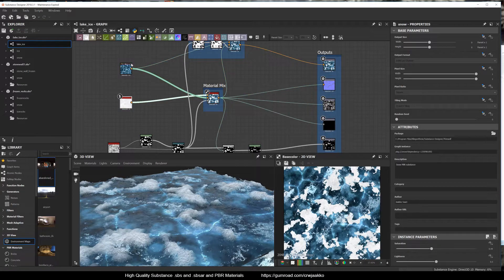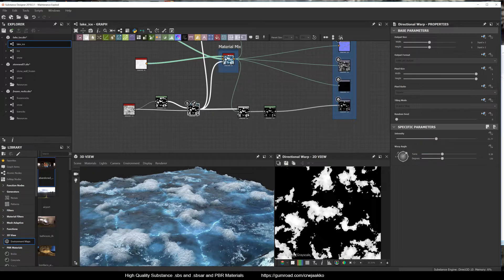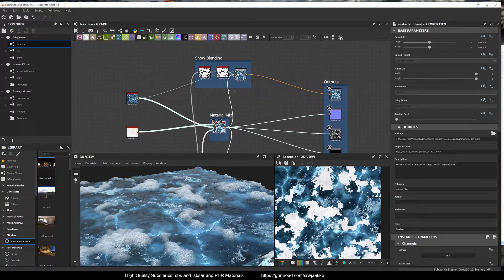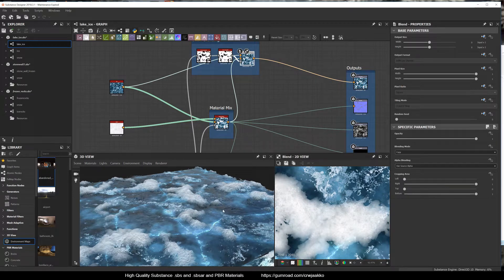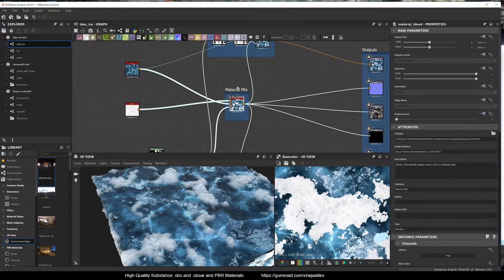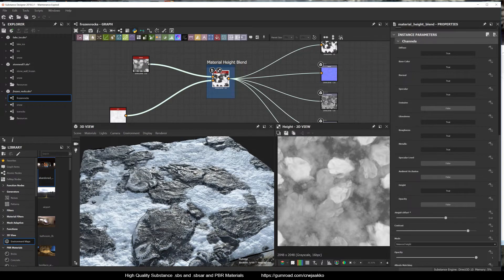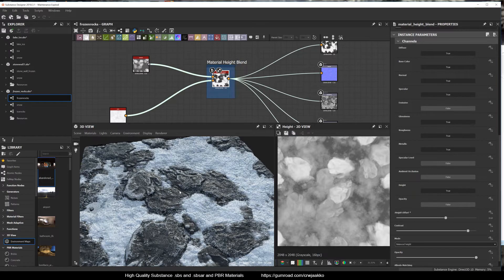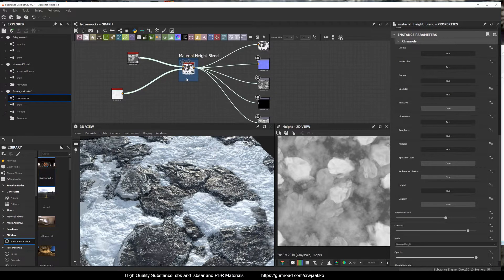How to Use Material Blend Node in Substance Designer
In this video I take a look at several ways how to use Material Blend node and Material Height Blend node in Substance Designer.

Those allow quick and easy way to mix two or more materials for realistic result. You can also combine custom masks for more fine control.

If you have any other ideas or questions about how to use Material Blend node in Substance Designer, please feel free to feel comment.